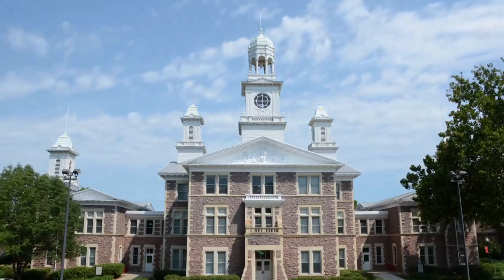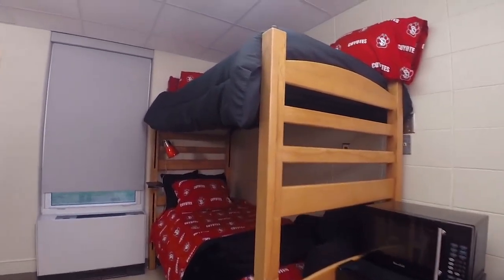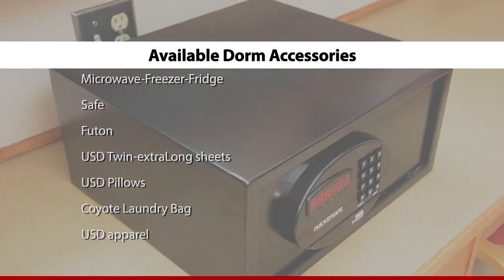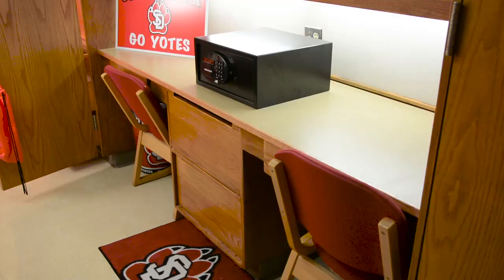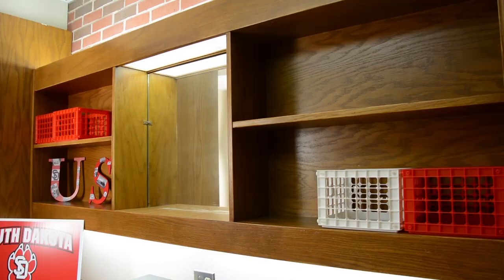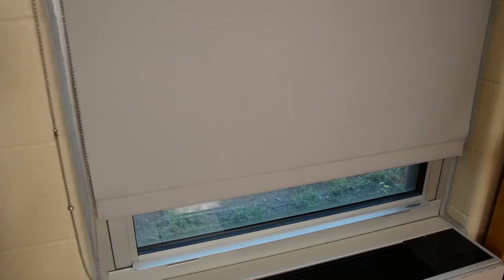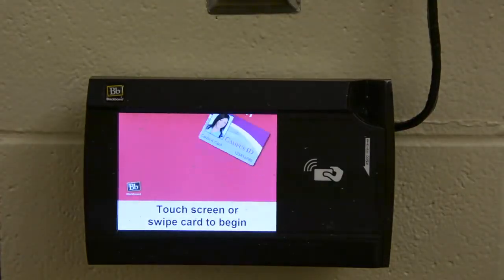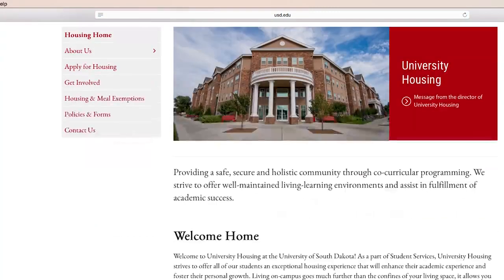University of South Dakota - Dorm style housing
USD has two styles of housing, the dorm style and the apartment style housing.  To know more about university housing facilities